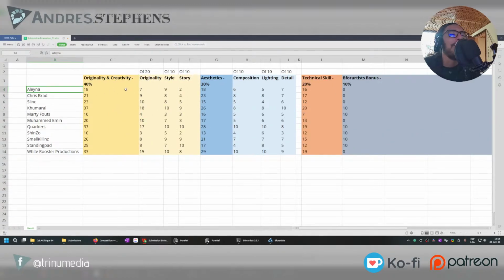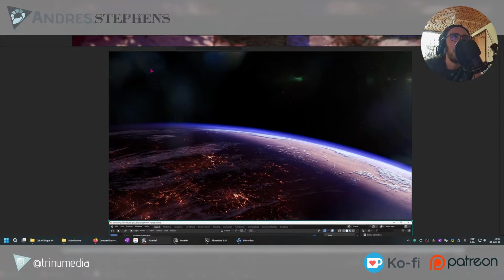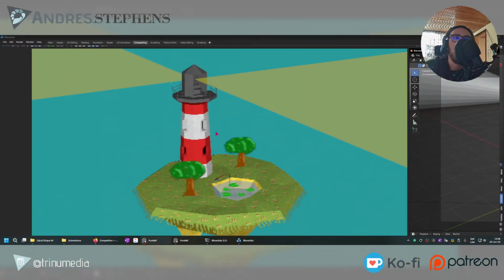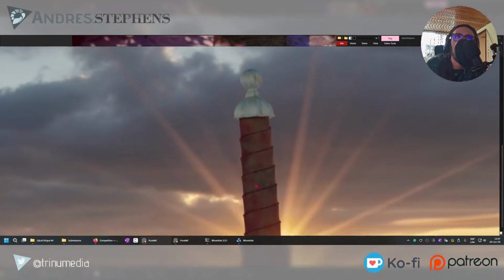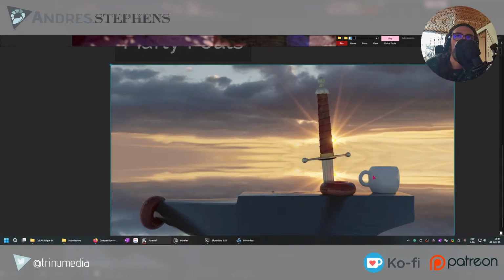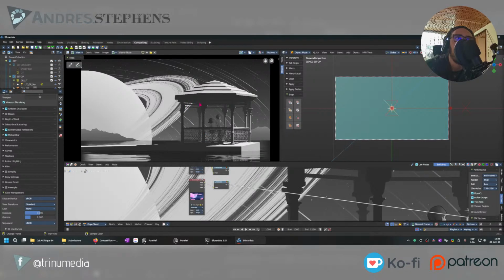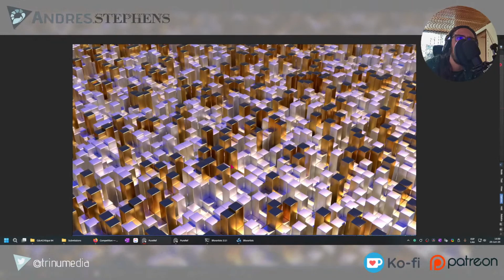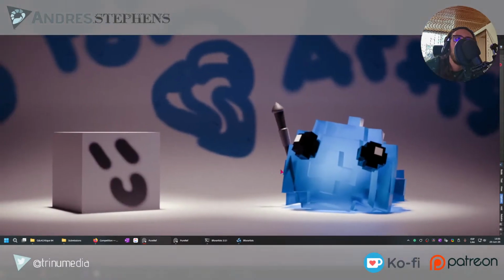🎫Q&A&Critique 95 - Splashscreen Winners Announcement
Today we announce the Splashscreen Competition Winners! Where we go through every piece and evaluate the point to determine the best piece.

*If you'd like your art reviewed next event, feel free to publish it in the finished art thread.*

**Topics:**
- Splashscreen Winners Announcement!
- Prize handouts
- Art Critique on the submissions

⏰ Friday 23 June at 2015 UTC also at 1515 CDT